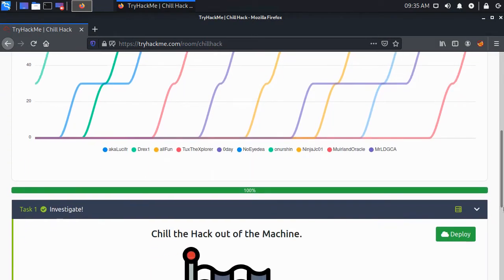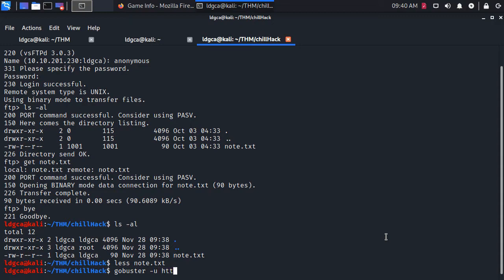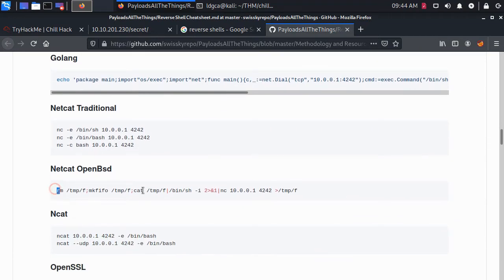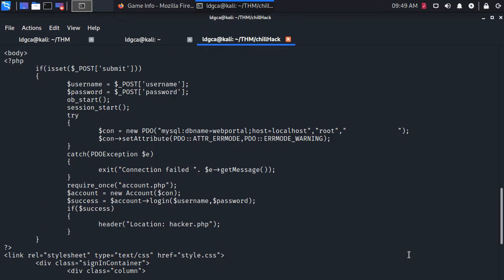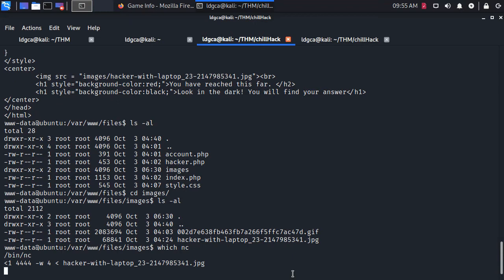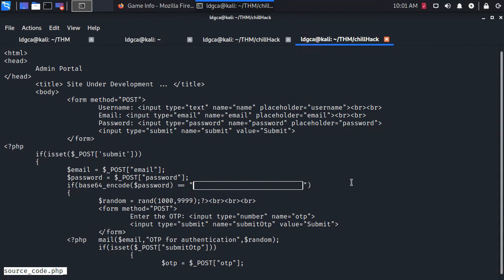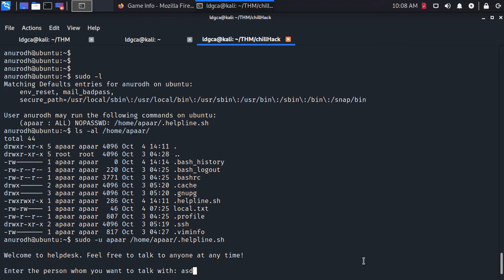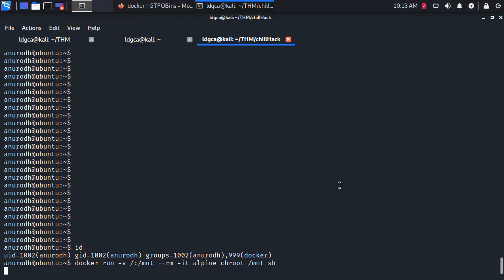THM Chill Hack - Narrated Walkthrough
This is a walkthrough for the TryHackMe room, Chill Hack

This is a beginner friendly room that covers the basics of enumerating FTP servers, enumerating web sites, bypassing input sanitation mechanisms, understanding web server file structure, and simple privilege escalation techniques.

I try to explain the concepts in as much detail as possible, in order to assist beginner pen-testers to better grasp these basic skills. Let me know if I've missed anything, in the comments down below.

If you learned something, let me know with a thumbs up.
Would love to get your feedback.